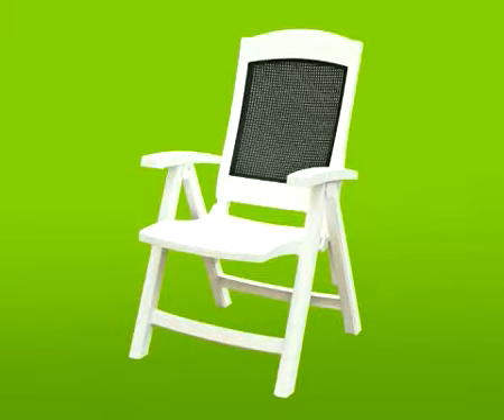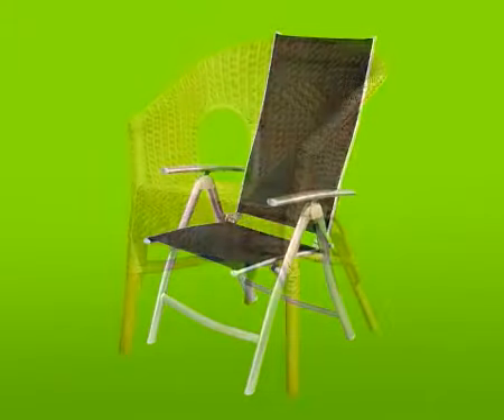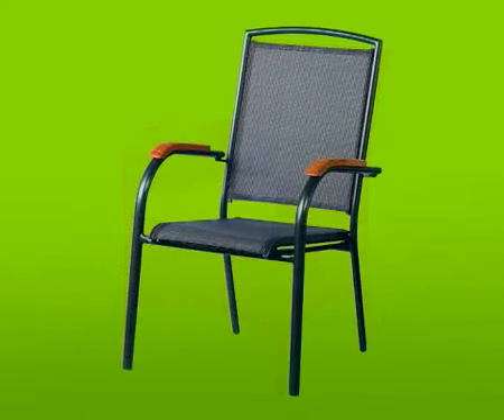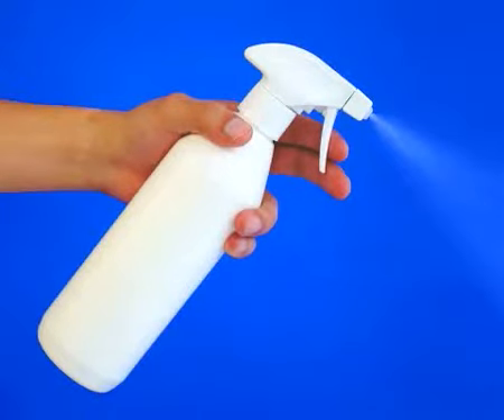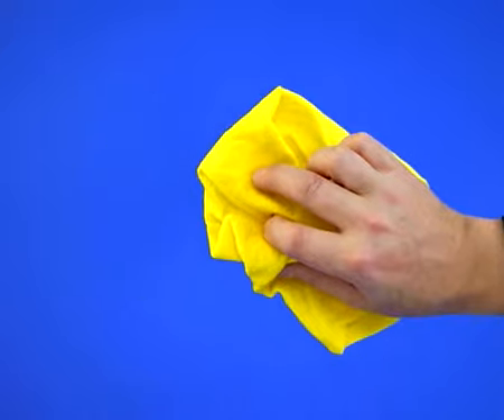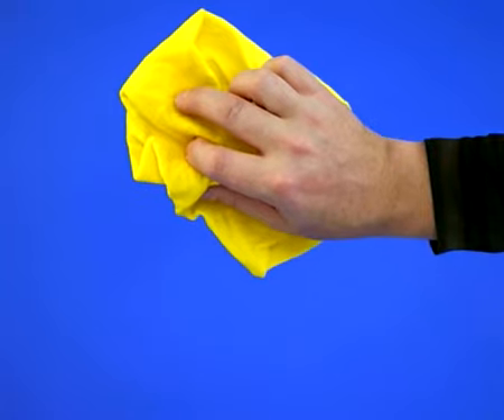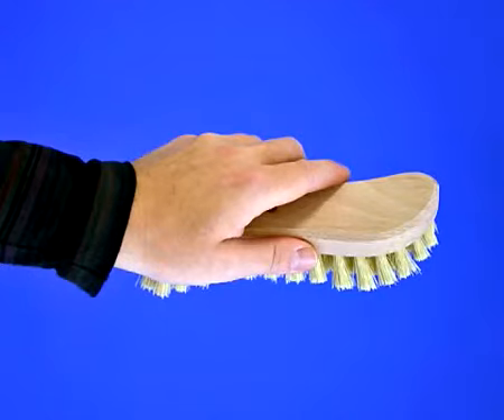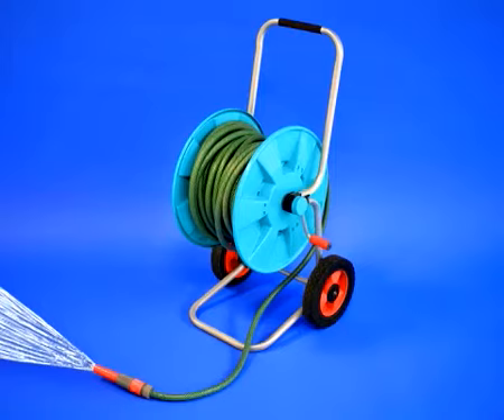HG UPVC "POWERFUL" CLEANER